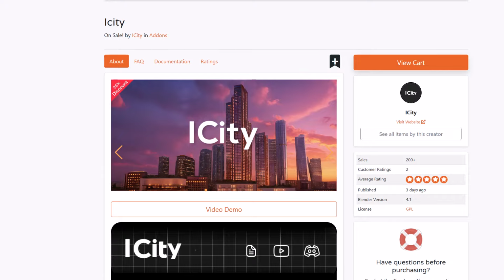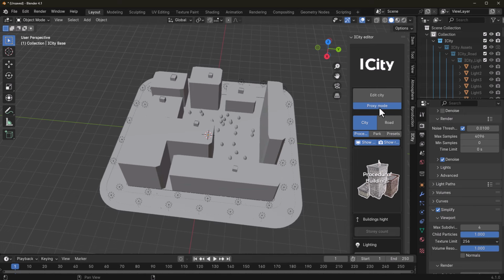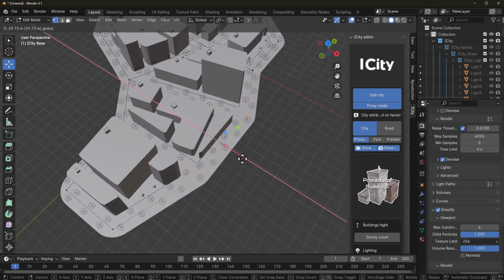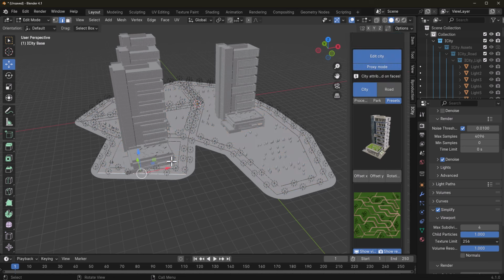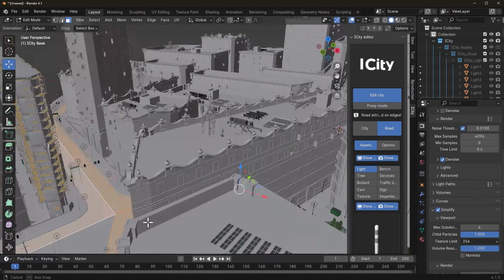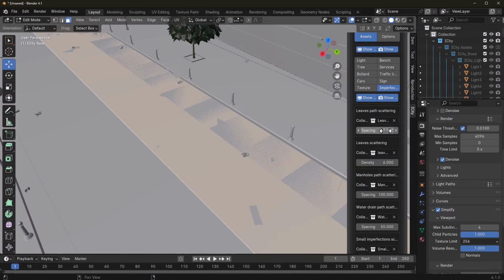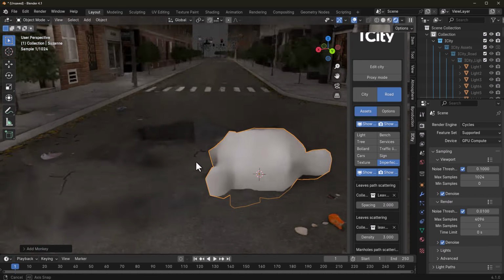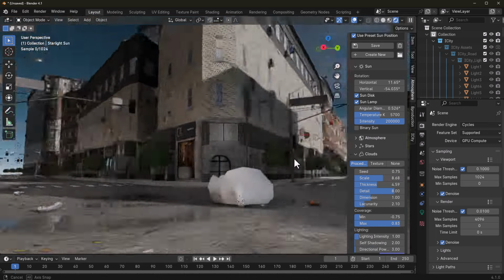iCity - Create Procedurally Detailed Cities Easily!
More Addons Related to the video